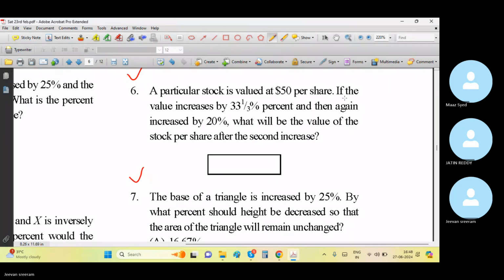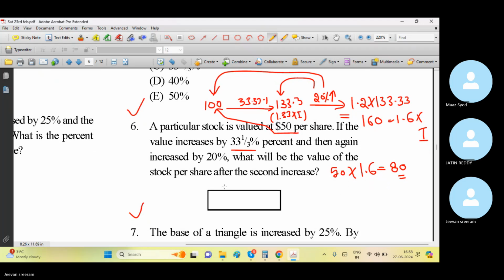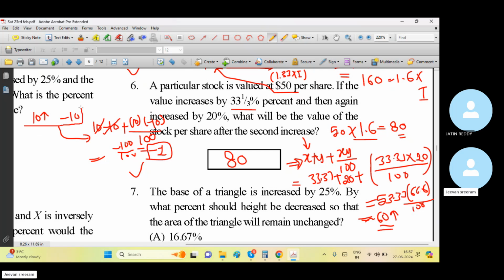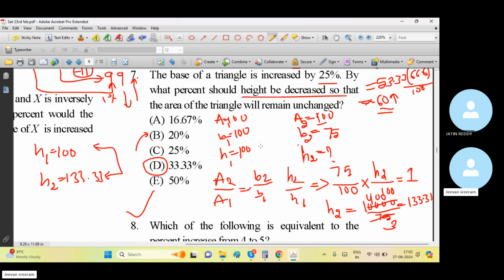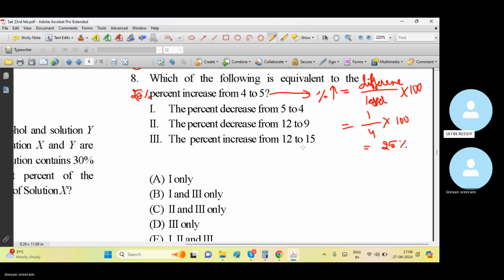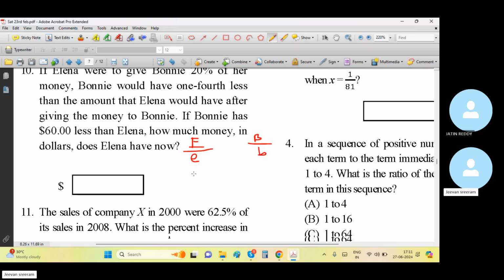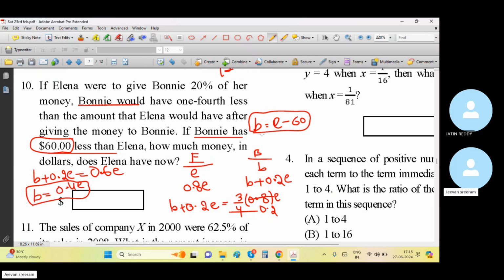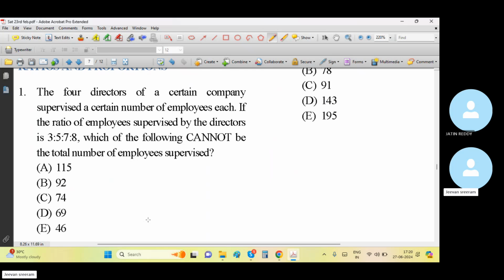MATHEMATICS CLASS -QUATITATIVE APTITUDE OF SAT, GRE, GMAT AND OTHER COMPETITIVE EXAMS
Some unique and highly effective strategies to master the math or quantitative reasoning sections of standardized tests like the GRE, GMAT, SAT, and other competitive exams. These strategies aim to help students improve quickly and impressively.

### 1. **Mental Math Mastery**
- **Vedic Math Techniques**: Learn Vedic math tricks for rapid calculations. Techniques like "vertically and crosswise" for multiplication, and "base method" for squaring can save valuable time.
- **Trachtenberg Speed System**: This system offers quick ways to perform arithmetic operations, particularly useful for large numbers and fractions.

### 2. **Pattern Recognition and Problem Templates**
- **Identify Common Problem Types**: Create a list of the most frequently occurring problem types and their typical solutions. This helps in recognizing and applying the right approach quickly.
- **Formula Sheet**: Develop a concise formula sheet with all essential formulas, including unconventional but useful ones like the Pythagorean triples and special product identities.

### 3. **Reverse Engineering Problems**
- **Work Backwards**: For complex problems, start from the given options and plug them back into the problem. This is particularly effective for multiple-choice questions.
- **Elimination Method**: Use logical reasoning to eliminate incorrect options, narrowing down the choices and increasing the probability of selecting the correct one.

### 4. **Visualization Techniques**
- **Diagram Drawing**: For geometry and word problems, draw diagrams or sketches to visualize the problem. This often reveals solutions that are not immediately obvious.
- **Graphical Approach**: Convert algebraic problems into graphical form whenever possible. Understanding the graphical representation can simplify complex equations and inequalities.

### 5. **Time Management Tricks**
- **Time Boxing**: Allocate specific time slots for each question and stick to it. If stuck, move on and return if time permits.
- **Skip Strategy**: Initially skip questions that seem too time-consuming or difficult and return to them after answering easier ones. This ensures maximum questions are attempted.

### 6. **Practice with Purpose**
- **Focused Practice Sessions**: Dedicate practice sessions to specific types of problems (e.g., data interpretation, algebra) to build expertise in each area.
- **Simulated Exams**: Regularly take full-length, timed practice tests under exam conditions. Analyze performance and identify weak areas for targeted improvement.

### 7. **Smart Use of Technology**
- **Educational Apps**: Utilize apps like Khan Academy, Mathway, and Wolfram Alpha for interactive learning and quick problem-solving.
- **Online Forums**: Engage in forums like Reddit or Stack Exchange to discuss tricky problems and learn diverse problem-solving methods from a global community.

### 8. **Mindset and Psychological Preparation**
- **Growth Mindset**: Cultivate a mindset that views challenges as opportunities for growth. This attitude can significantly enhance learning and problem-solving abilities.
- **Relaxation Techniques**: Practice mindfulness, meditation, or breathing exercises to stay calm and focused during the exam.

### 9. **Collaborative Learning**
- **Study Groups**: Form or join study groups to discuss problems and share different approaches. Teaching others is also a powerful way to reinforce your own understanding.
- **Peer Quizzing**: Regularly quiz each other on different topics. This not only aids retention but also highlights areas needing further review.

### 10. **Mnemonics and Memory Aids**
- **Acronyms and Acrostics**: Create memorable acronyms or acrostics for lists of formulas or problem-solving steps.
- **Memory Palaces**: Use the memory palace technique to remember complex information by associating it with familiar spatial locations.

By integrating these strategies into your study routine, you'll not only improve your proficiency in the quantitative reasoning section but also develop a versatile problem-solving toolkit that will be useful in various competitive exams.